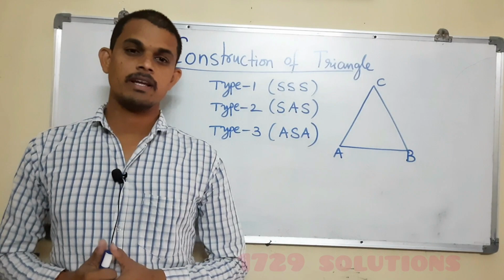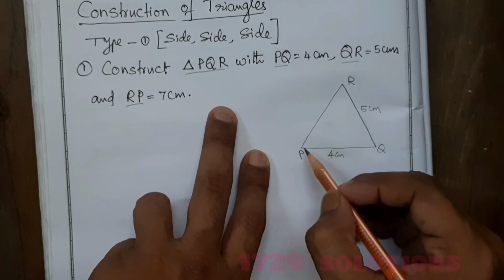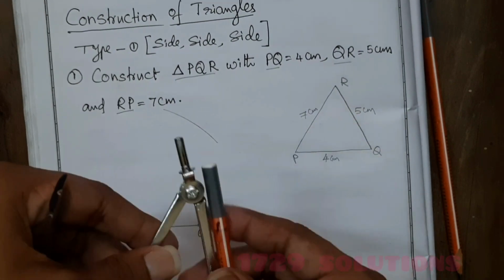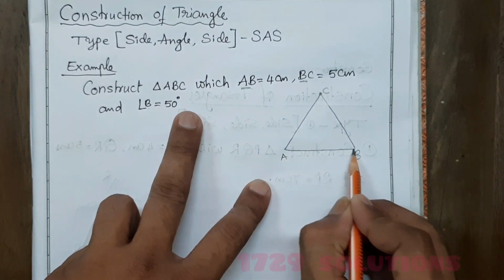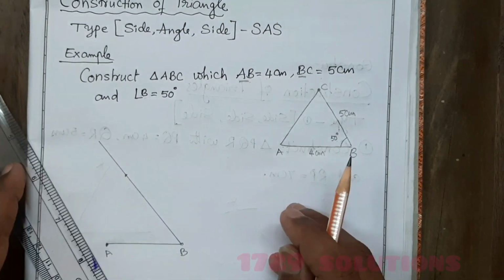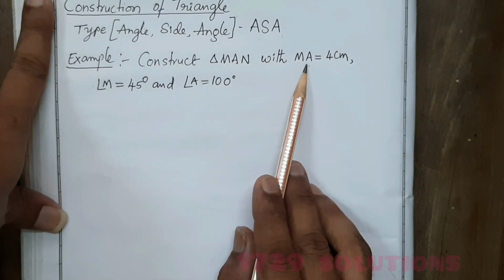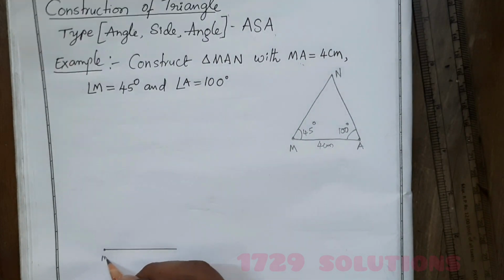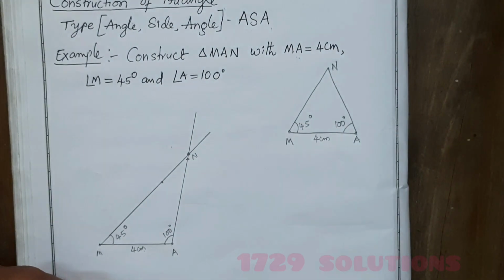construction of triangle | class 7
to construct a triangle we need 3 independent measurements like 3 sides or 2sides and 1 angle or 2angles and 1 side or right angle ,hypotenuse and side
tools we need - compass , protector, scale and pencil.